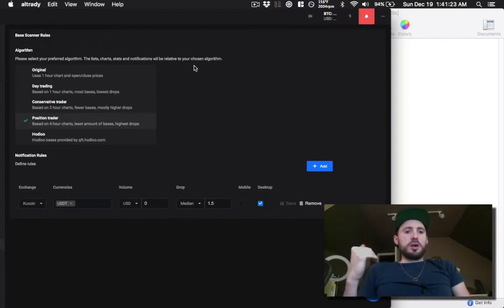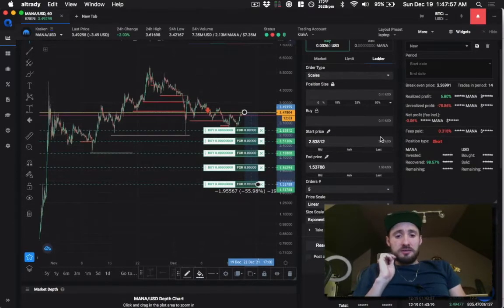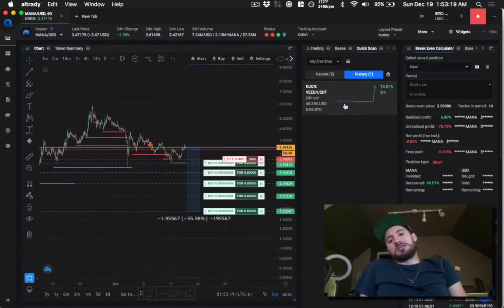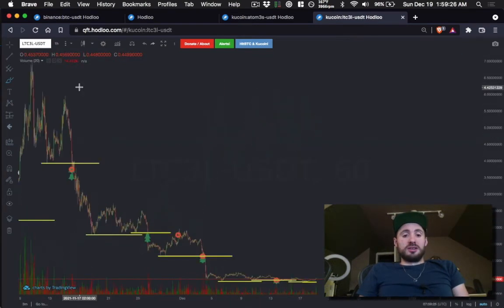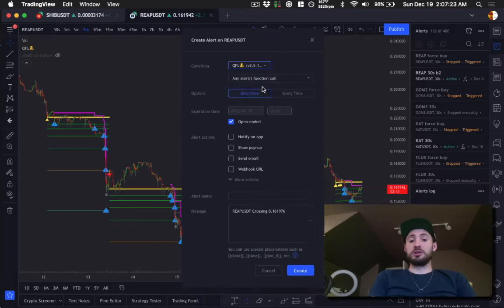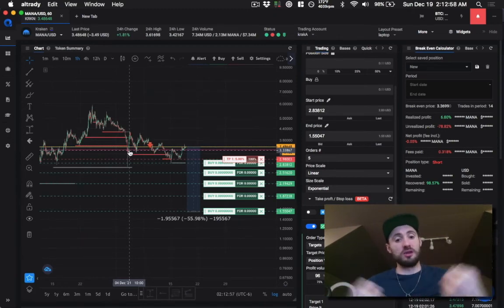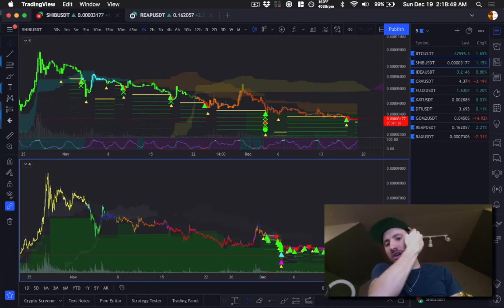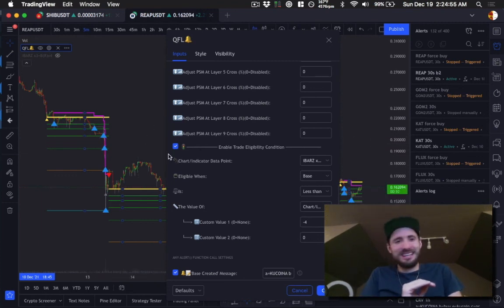Altrady vs Hodloo vs QFL Indicator